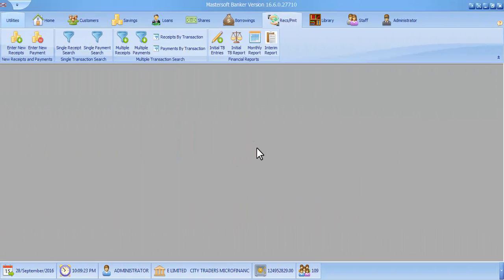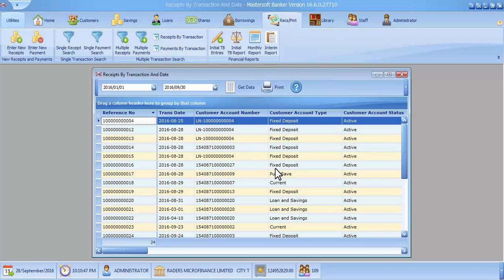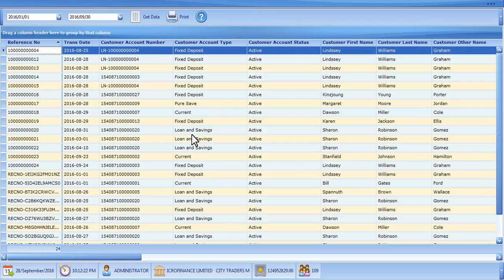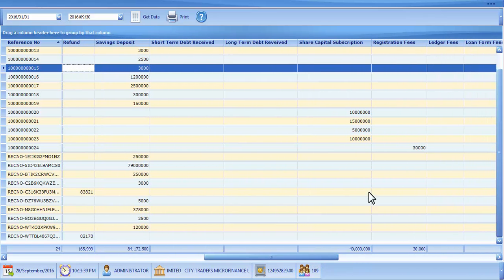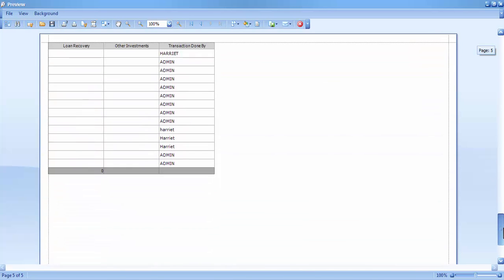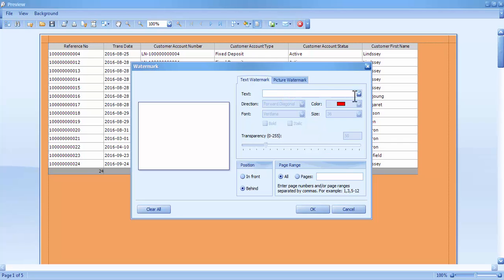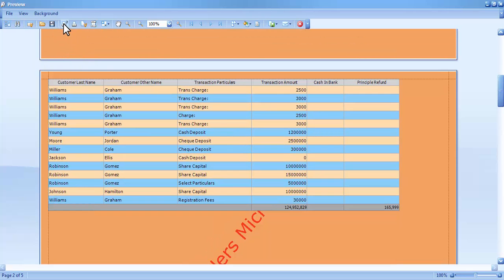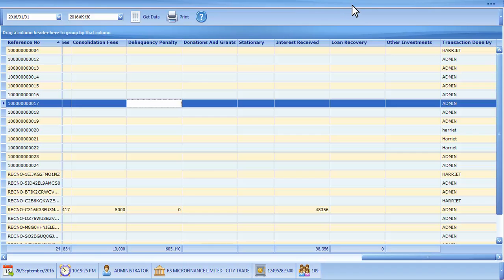Receipt And Payments Receipts By Transaction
We're glad to have you watching a series of our video tutorials. We
welcome you to our channel of Mastersoft Ltd. A software development company that spcialises in designing all sorts of software applications.

In this tutorial you will learn how to use Mastersoft Banker easily.

Thank you for choosing Mastersoft Banker a Product of Mastersoft Ltd.